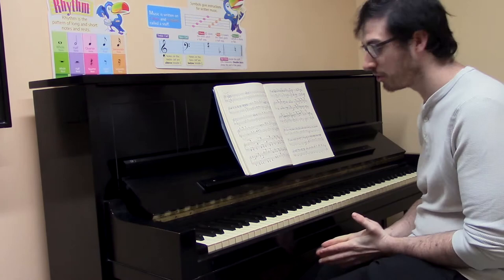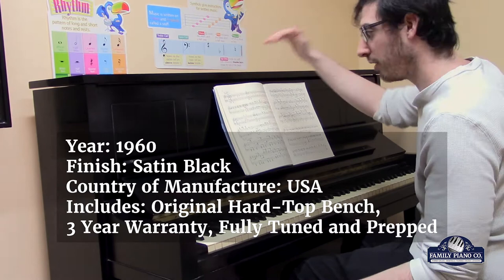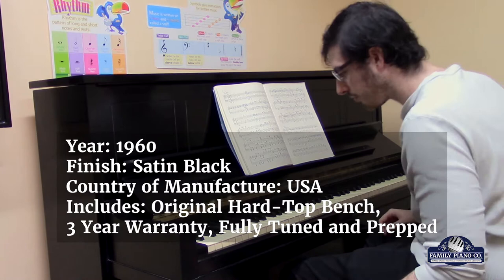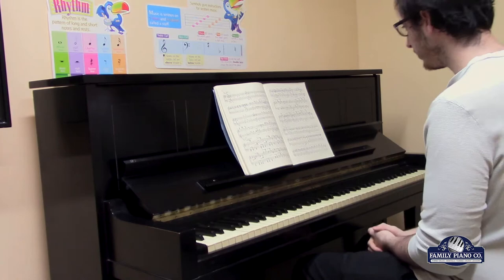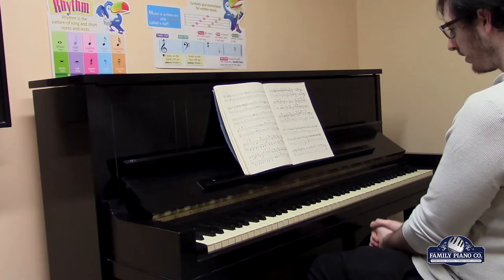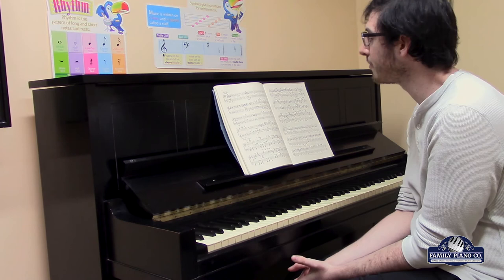Steinway Model Q1752 48" Satin Black Upright Piano | Piano Demo & Overview | Family Piano Co.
❗️🎹 Family Piano's Max demos the Steinway Model Q1752 upright piano in satin black.

00:00 - Overview
01:03 - L.V. Beethoven - Diabelli Variations Op. 120, Variations 13 & 14
01:37 - Detail shots of piano
04:07 - Overview, continued
04:40 - Contact info

Standing tall at 48", this Steinway upright puts out both an impressive volume and quality of sound while offering a wonderful sense of musical control.

American designed and built, this Steinway upright is in wonderful condition and plays like a dream. Featuring a lightweight traditional Steinway action, this piano is ideal for those looking for a high-performing upright piano that puts plenty of warm, bold tone.

This powerful piano features a boisterous and deeply resonant bass range, a mid-range that offers a very full and melodic tone, and a sparkling upper range. High-quality textured keys help provide the pianist with plenty of grip, a perfect complement for the light-weight action.